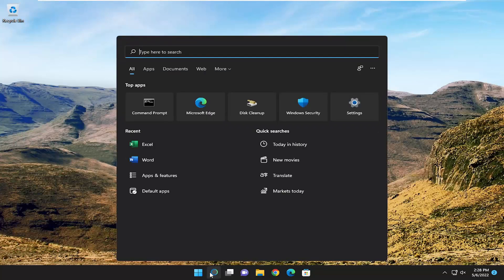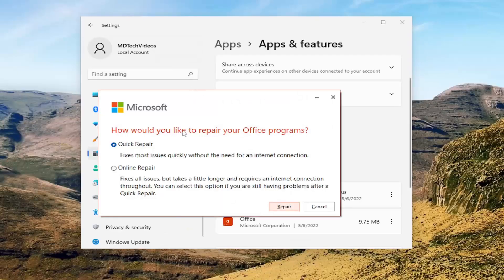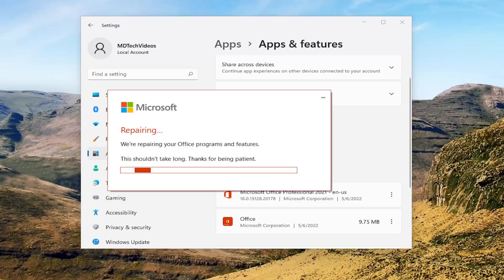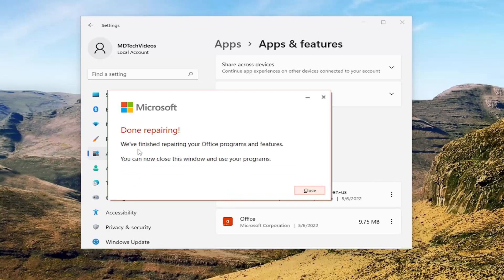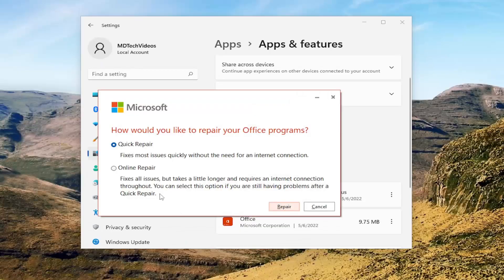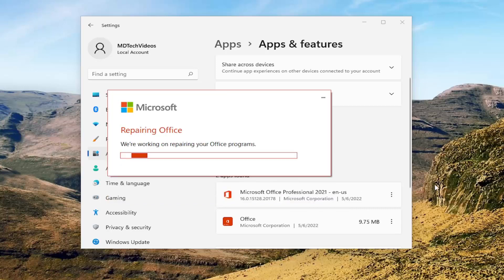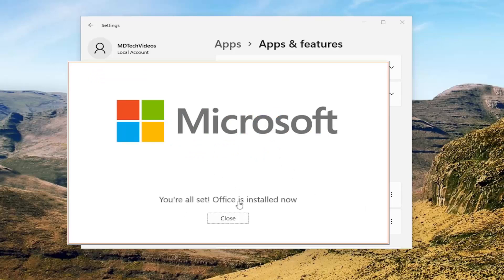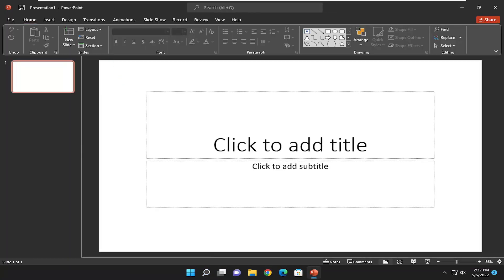PowerPoint Not Responding, Freezing - How to Fix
Many of the PowerPoint users have reported that the PowerPoint application is struck or freezes when you try to open the application.

what do i do if PowerPoint is not responding
why PowerPoint is not responding
PowerPoint save as pdf not responding
how do i save a PowerPoint that is not responding
how to save a PowerPoint presentation when its not responding

Sometimes, when you are working with Microsoft PowerPoint and are in the middle of a slide transition mode you realize the PowerPoint application has just stopped working. It not responding, freezes or hangs for an unusually long time. You may even receive a Microsoft PowerPoint has stopped working error.

Although Microsoft PowerPoint is great when it comes to its powerful features, one of the biggest pain points is the constant crashing of the PowerPoint application. You’ll often see that PowerPoint just freezes or hangs and just refuses to work!